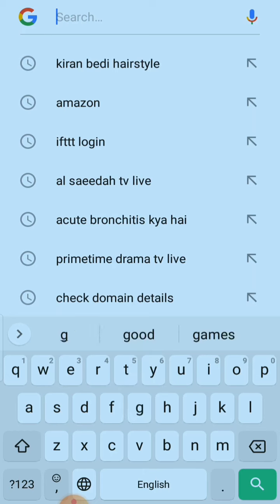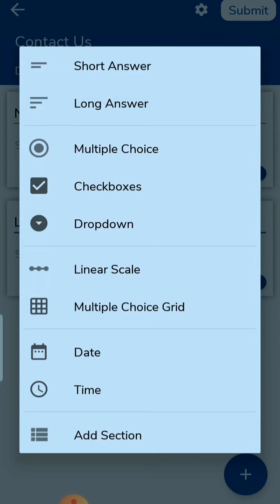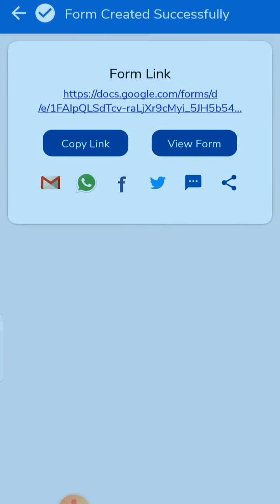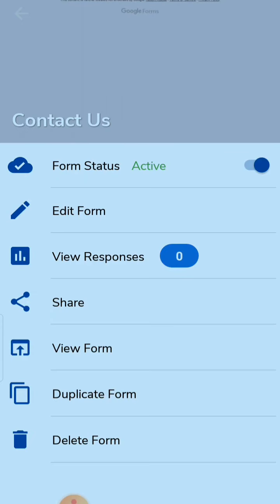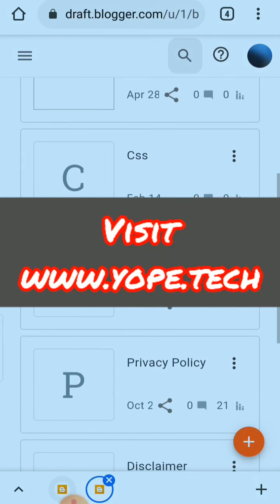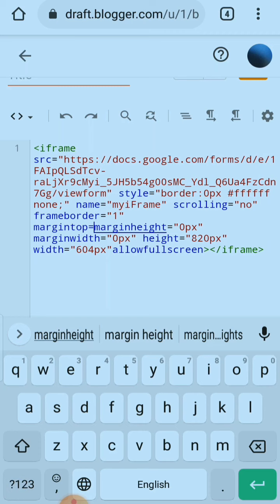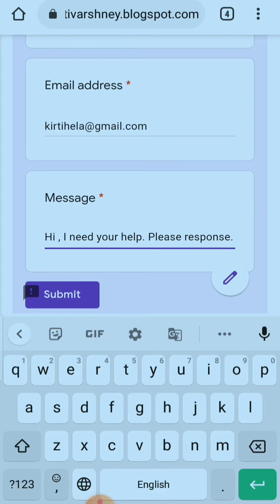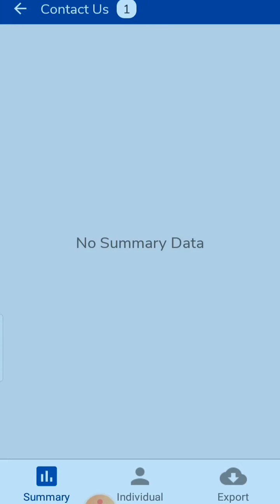Add scroll down contact us form in blogger.